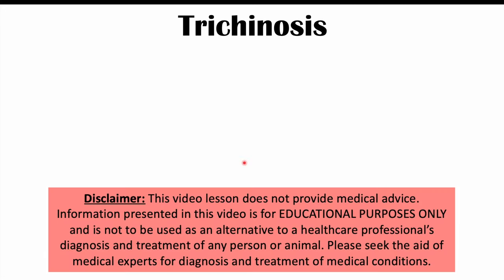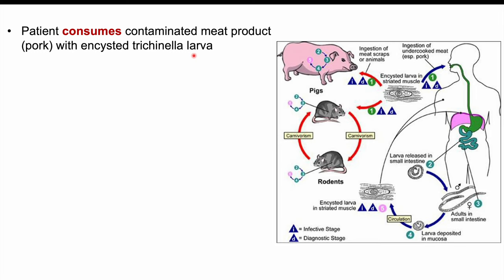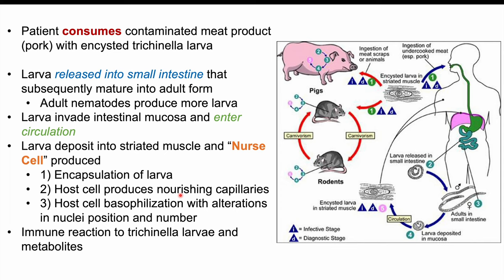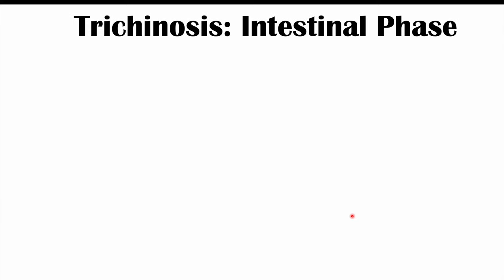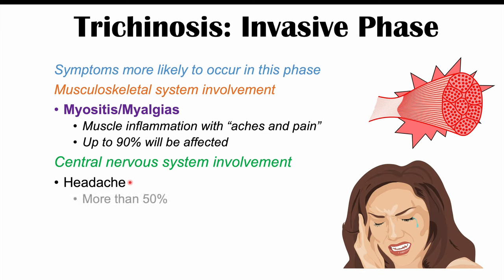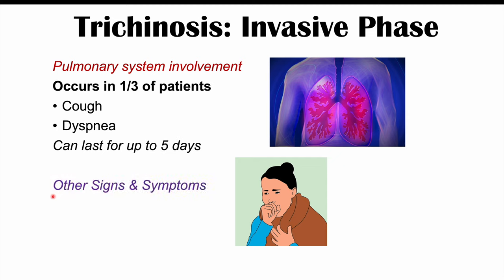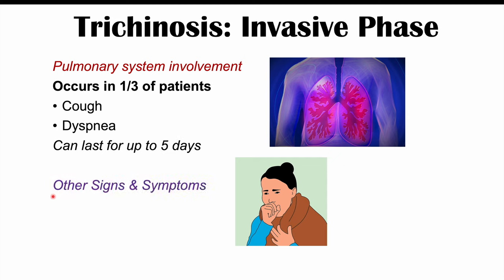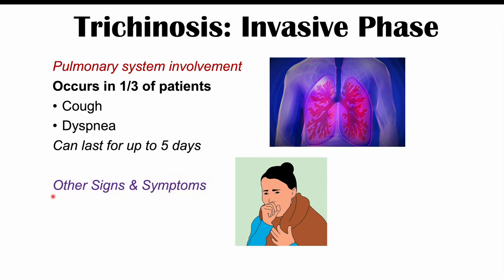Trichinosis (Pork Parasite) | Pathophysiology, Signs & Symptoms, Diagnosis, Treatment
Trichinosis (also known as trichinellosis), is an infection with a parasitic nematode of the genus Trichinella that can infect humans through consumption of uncooked or undercooked meat, particularly pork or pork-related products. In this lesson, we discuss the pathophysiology of how infection occurs, the signs and symptoms of this condition, and how it is diagnosed and treated.

JJ

For books and more information on these topics